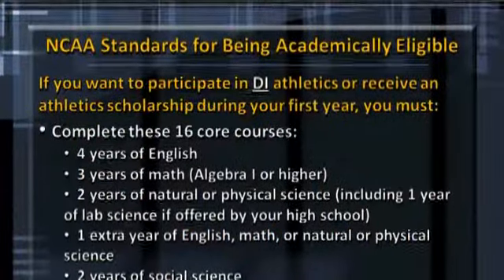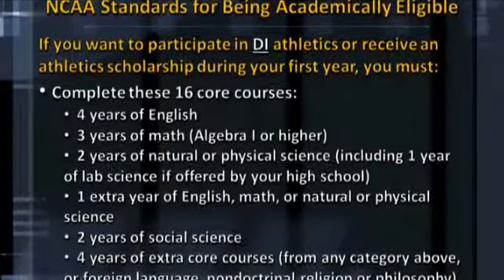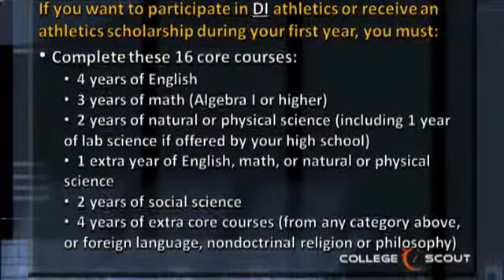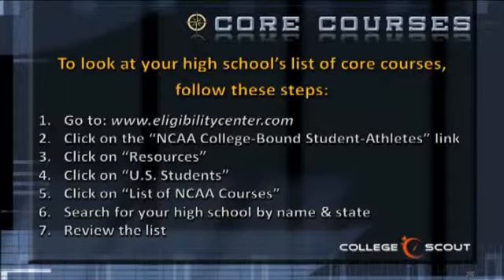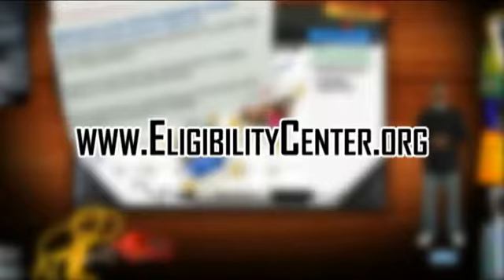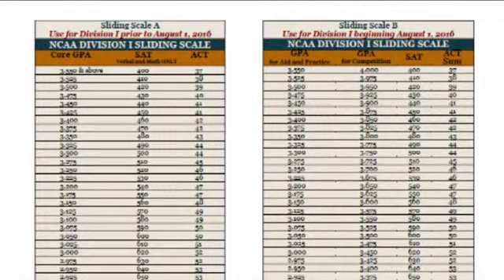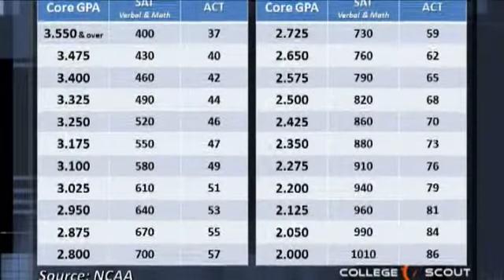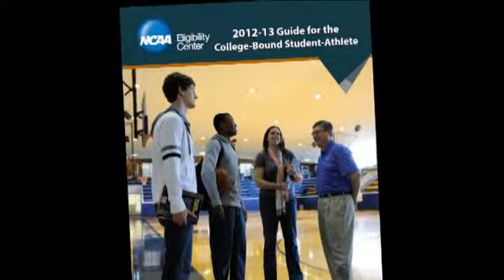DI Academic Eligibility Requirements